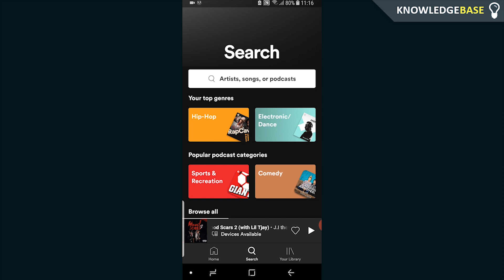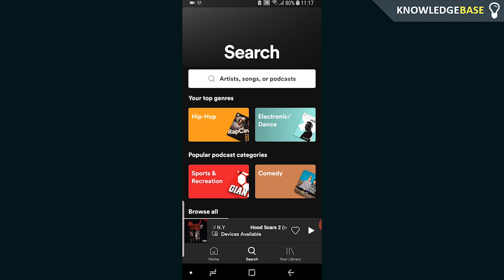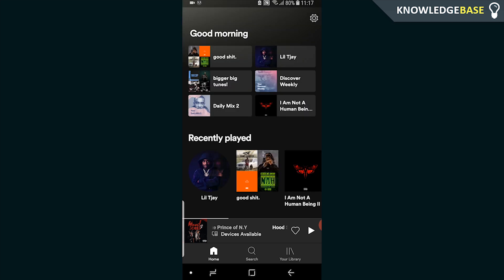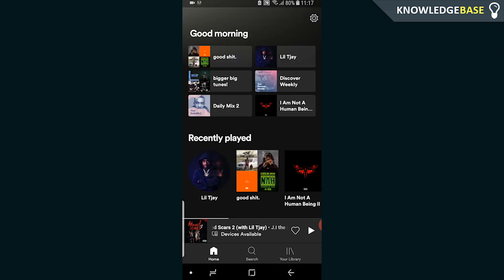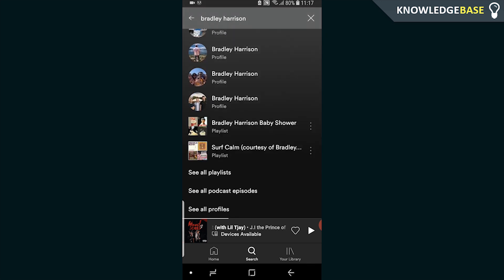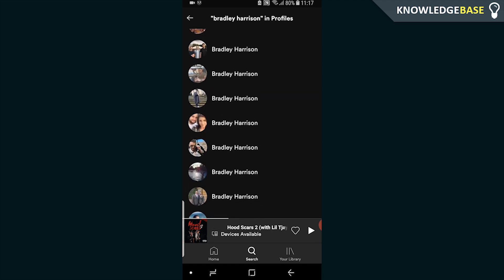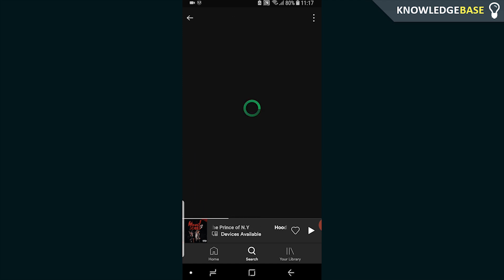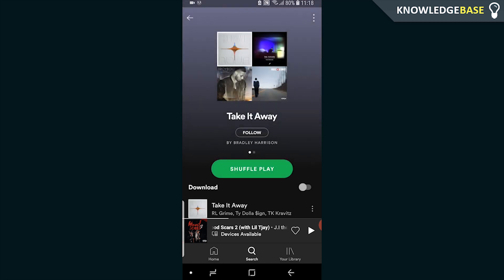How To Follow Friends Playlist on Spotify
In this video, I show you How To Follow Friends Playlist on Spotify. You can follow a playlist by finding it in search or search for your friends username and follow the playlist that way. Watch this quick 1-minute tutorial and ill show you what you need to do. Cheers!